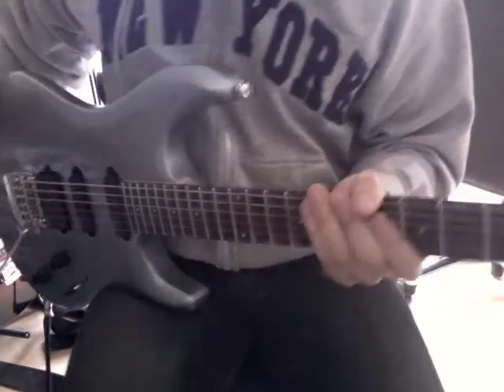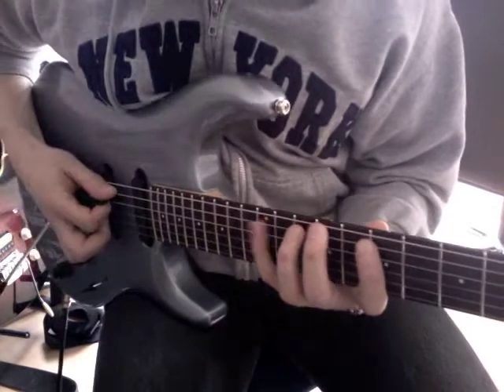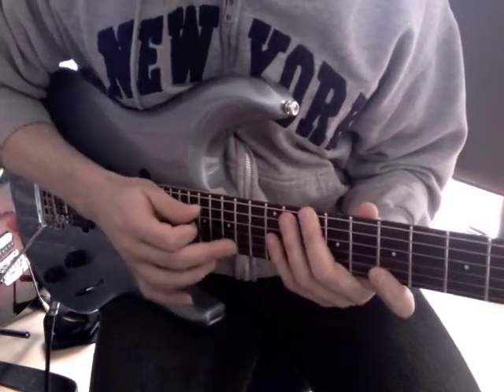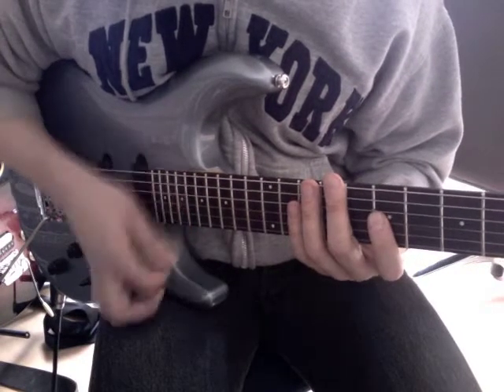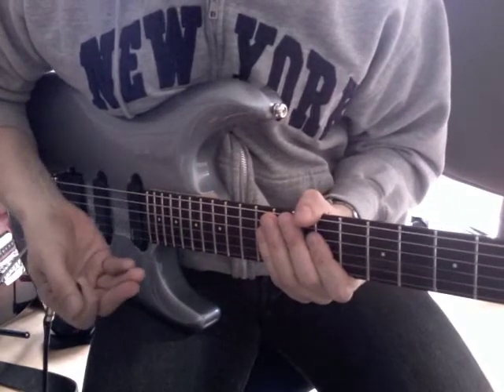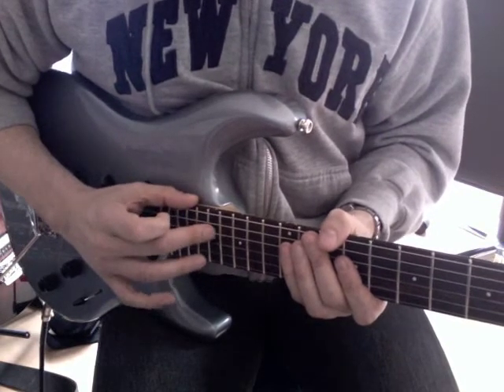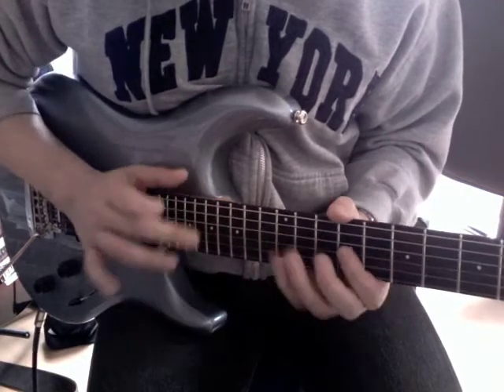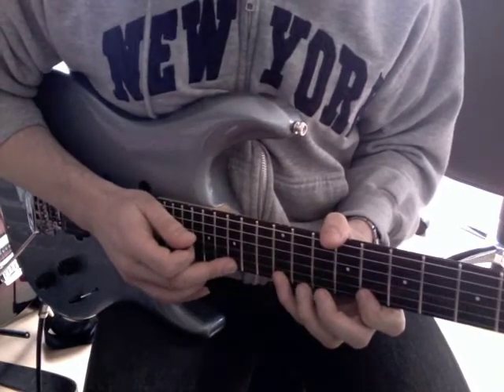Milan Polak Guitar Lesson #13 - "Alien Nation" pt.2 of 3 (tapping arpeggios)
If you like this song, please consider supporting me by purchasing it from iTunes
Breaking down & explaining in detail the 2nd part of the solo of "Alien Nation" of the '09 release "Murphy's Law" (Lion Music).